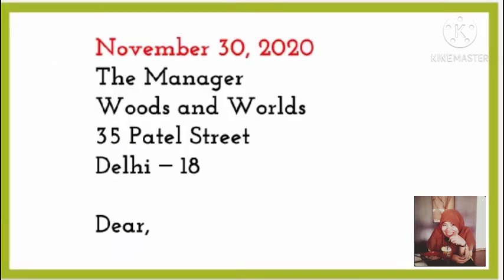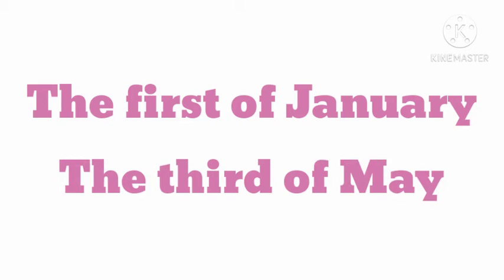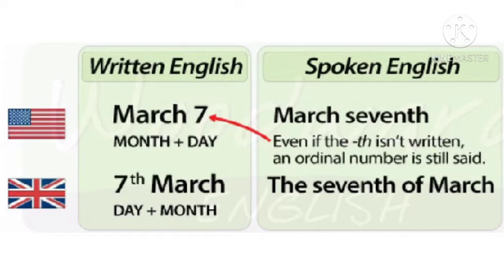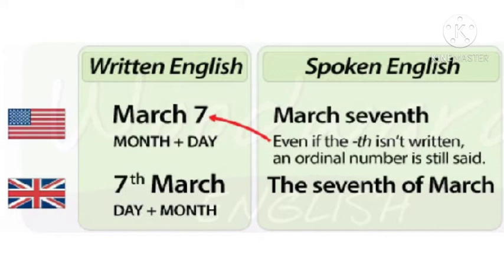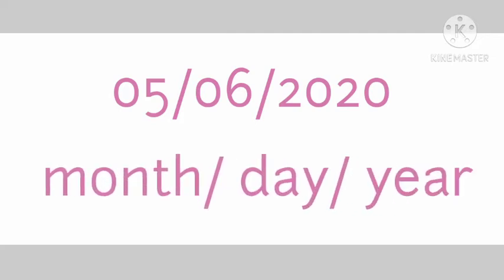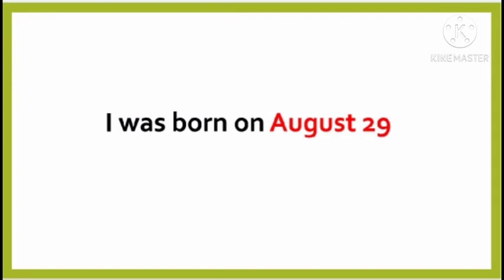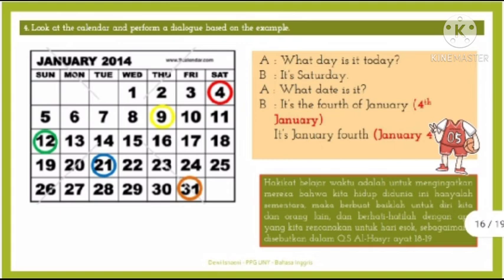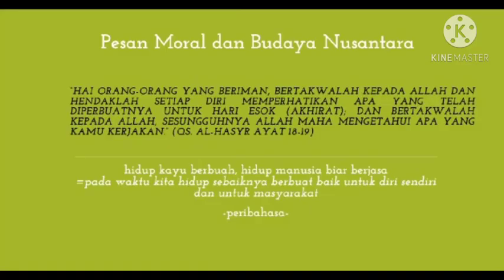Tugas PPG Daljab (2020) - Video Praktik Pembelajaran - UNY -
Alhamdulillah, This video has been made for fulfilling one of the assignments from Professional Teacher Program (English Teacher). Million thanks to my lecturer Mr. Ashadi, thanks for your support and encouragement also thanks for being patient with us, hehe.

And my best fellow teachers from Bandung and Yogyakarta, thanks for always being kind on sharing and supporting each other, I'm so lucky to have all of you. We start together we finish together, inshaAllah. ganbatteeee ^^

The competence is for grade 7. KD 3.3. Dan 4.3 Telling Date.

Universitas Negeri Yogyakarta (UNY).

My apologize for any mistakes and mispronunciation.